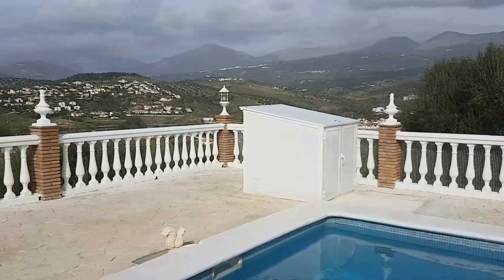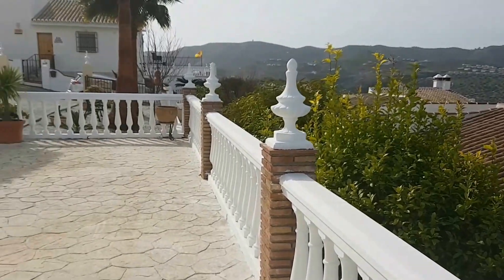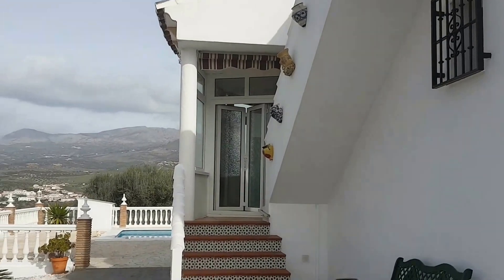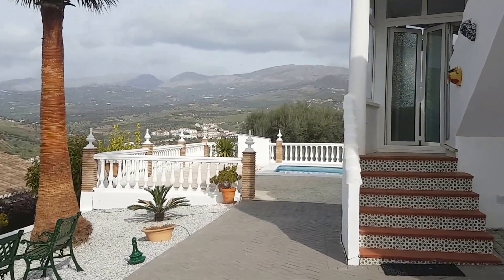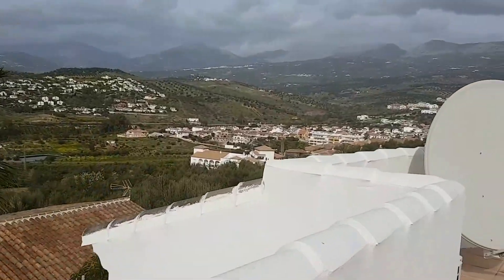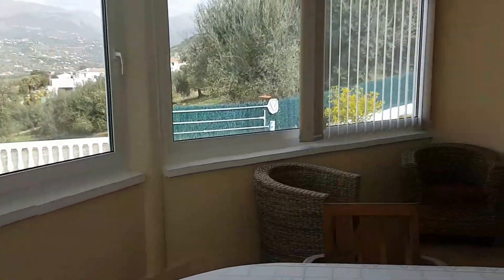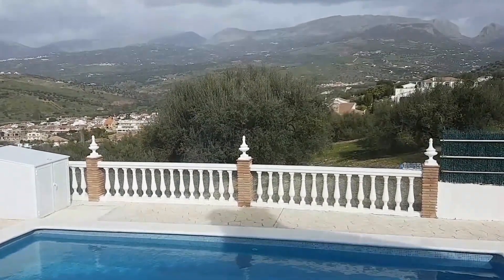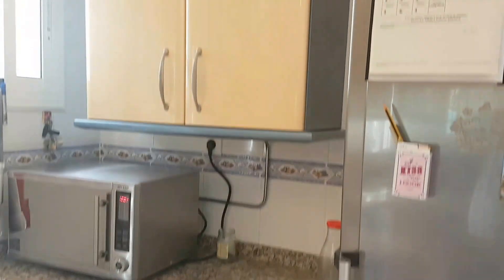Casa Lilian - SOLD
REDUCED from 219000€ including furniture! Three bed two bath villa with pool and a double plot with open views and ALL mains services.